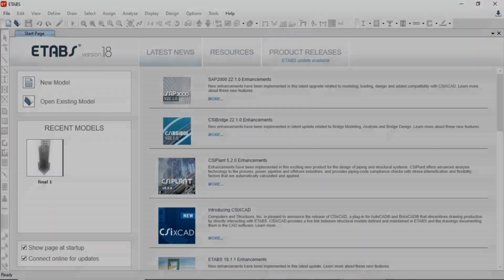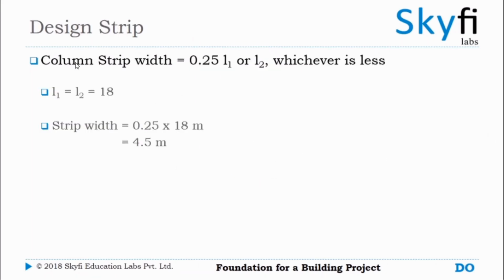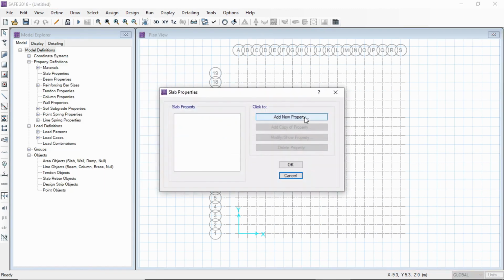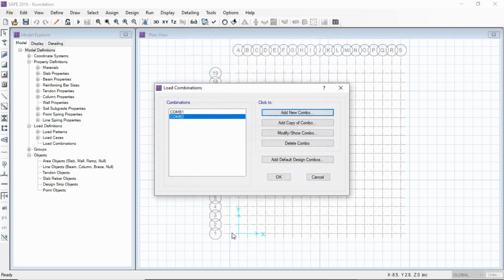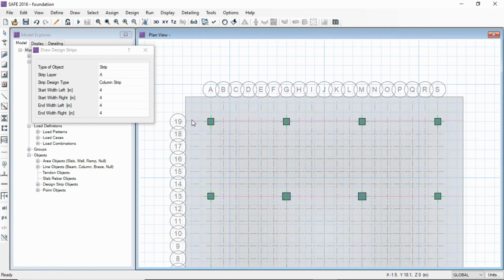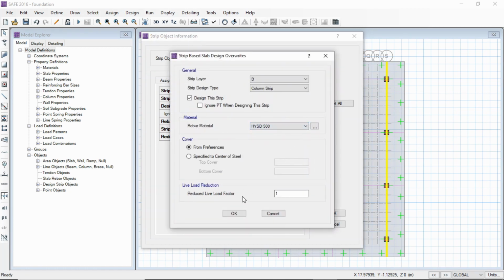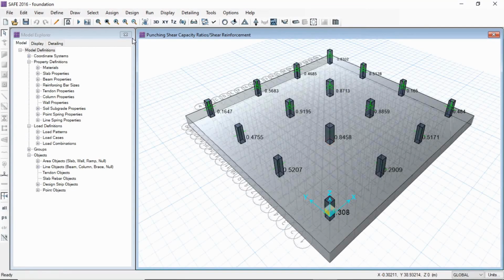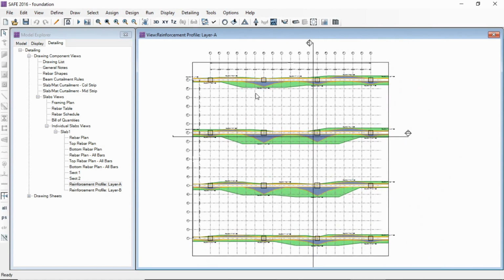Foundation Design - Project assignment for Skyfi Labs online course - by SAHIL PRITAM SWAIN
This video is made by SAHIL PRITAM SWAIN of Veer Surendra Sai University of Technology (VSSUT), Burla, Odisha, India, as part of the final assignment of Foundation Design course from Skyfi Labs. The Foundation Design Project online course video tutorials from Skyfi Labs was used to complete this project.

The Foundation Design is one of the most difficult and critical part of the whole structure. So if you know how to design a whole building and you don't know how to design its foundation then its of no use. And the SAFE 2016 software that was used for the design of the foundation is very good and interface is smooth. I would recommend everyone to learn this.